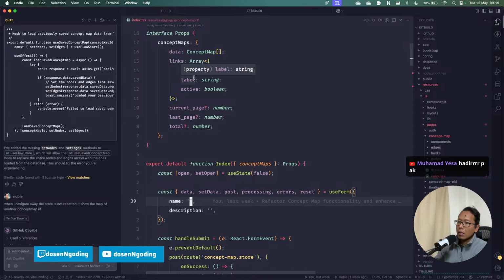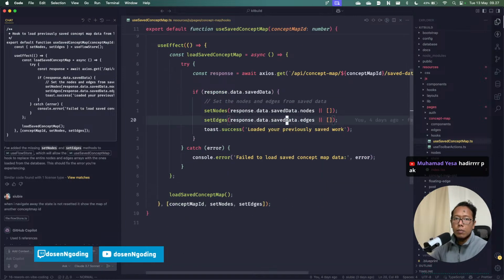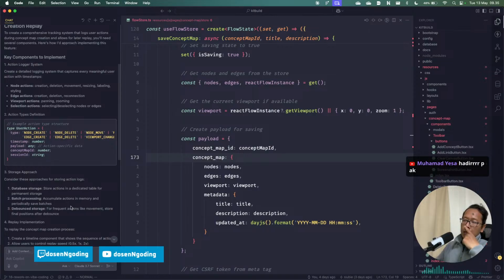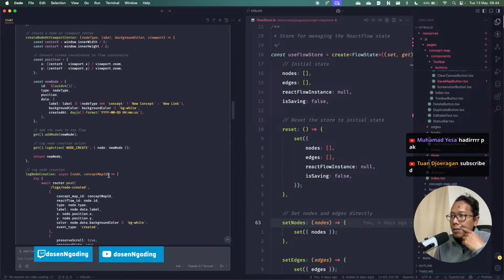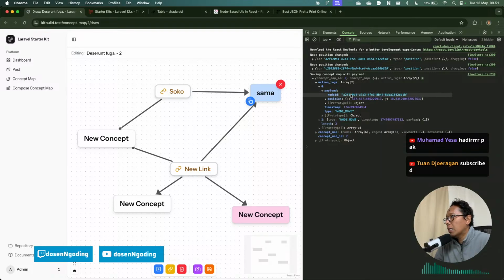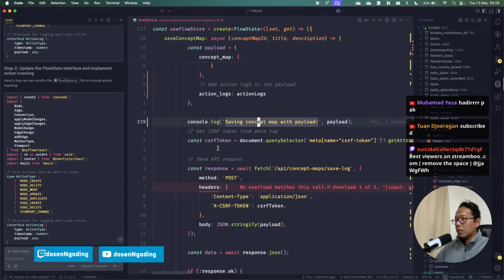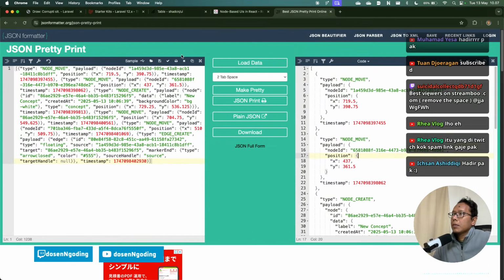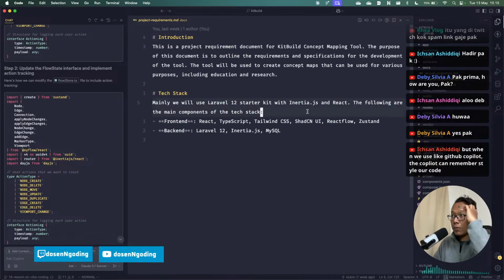Vibe Coding : Create Web Based Concept Mapping Laravel + React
Hello guys today i will share to you my vibe coding journey :D learn how to work with AI to improve your productivity, I use github copilot as my vibe coding tools.

kode kupen cek di tab community ya

Butuh Vps Digital Ocean ?